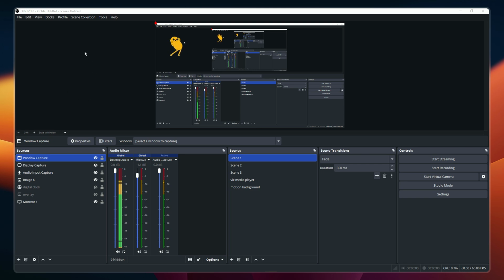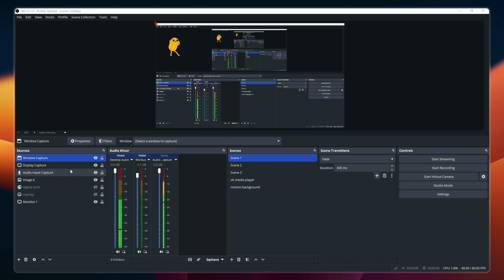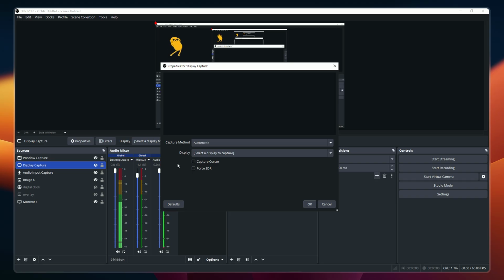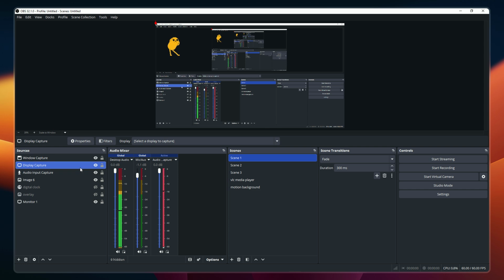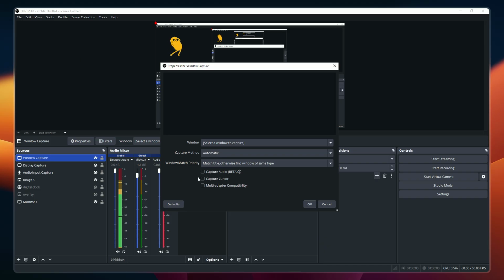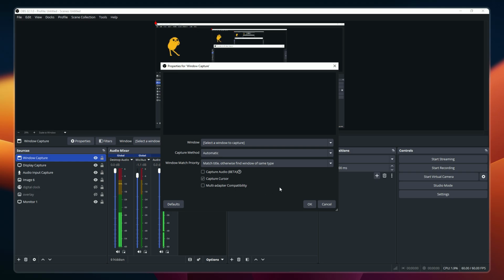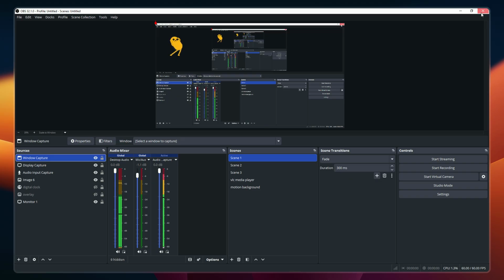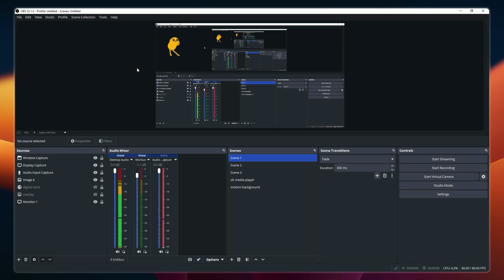How To Record Mouse Cursor In OBS | Tutorial 2026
By the end of this video, you’ll know how to record mouse cursor OBS, enable mouse cursor recording in OBS, show mouse pointer in OBS Studio, capture mouse movement using OBS software, make mouse visible during OBS recording, OBS tutorial record mouse clicks, display mouse cursor OBS screen capture, settings to include mouse in OBS, how to add mouse pointer OBS, fix mouse not showing OBS Studio, best way to record mouse OBS, guide to capture mouse cursor OBS